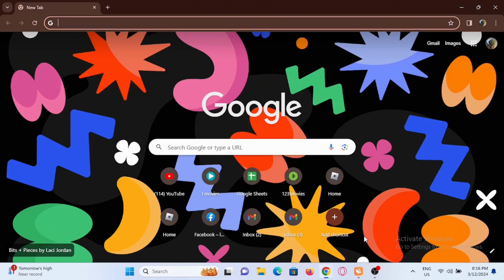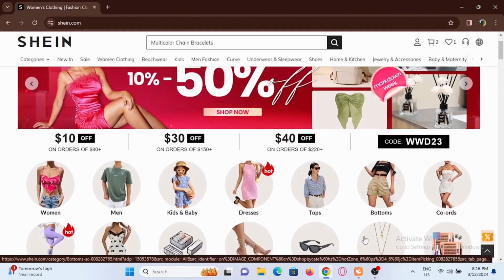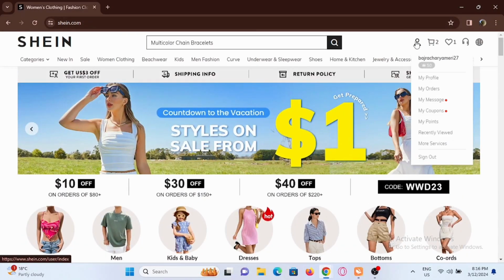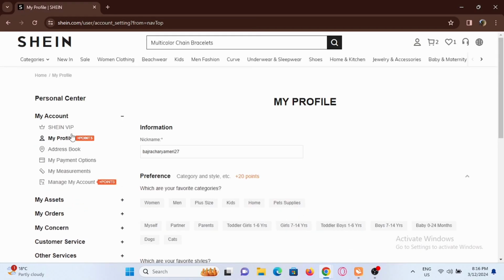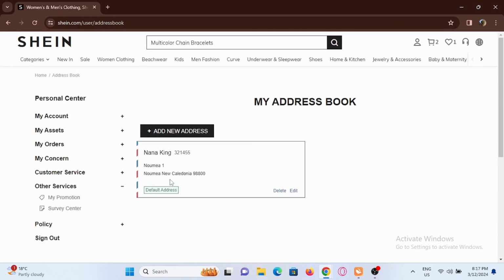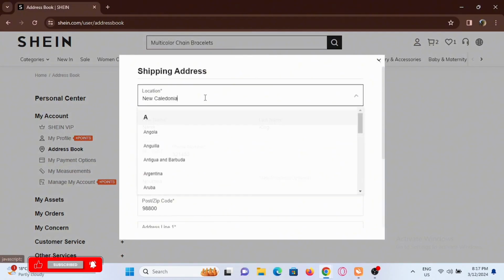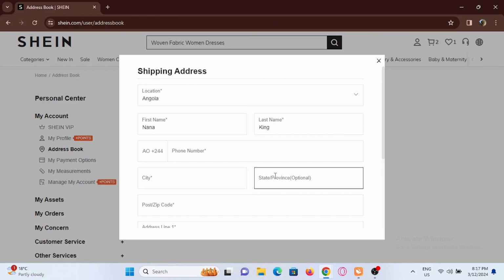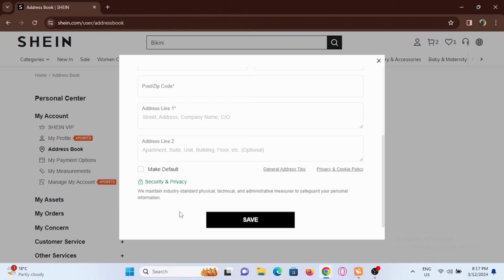How To Change Address On Shein 2024 | Fix Shein Wrong Shipping Address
Hey there! Wondering how do I change my address on Shein in 2024? Look no further! In this video, I'll walk you through the steps to fix a wrong shipping address on Shein. Whether you've moved or entered the wrong address by mistake, I've got you covered. Let's dive in and ensure your Shein orders are delivered to the correct address every time!

Timestamps:

0:00 - Introduction: Address Change on Shein Made Easy
0:10 - Accessing Your Shein Account Settings
0:20 - Step-by-Step: How to Change Your Address on Shein